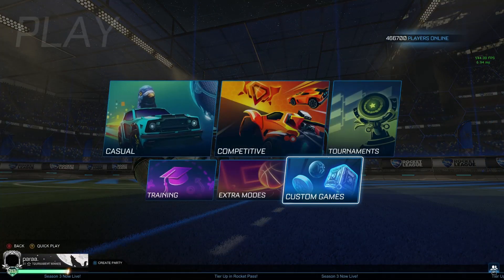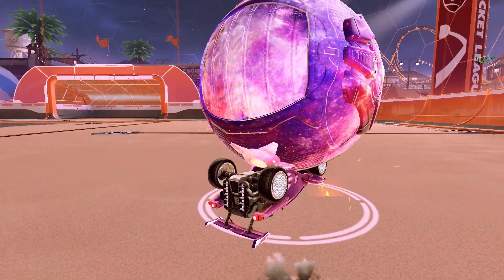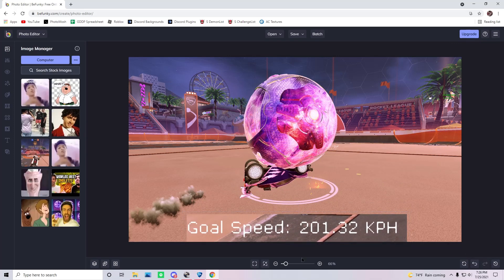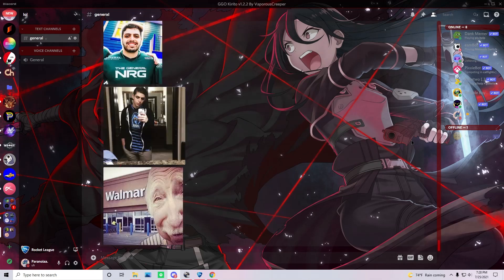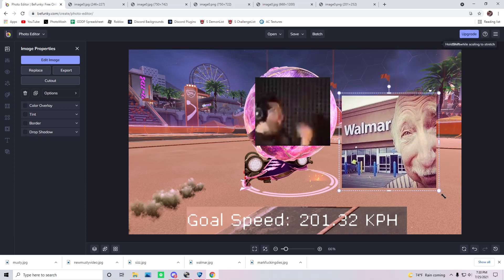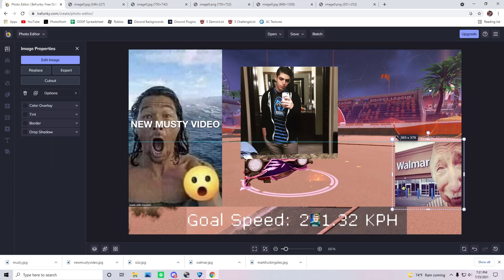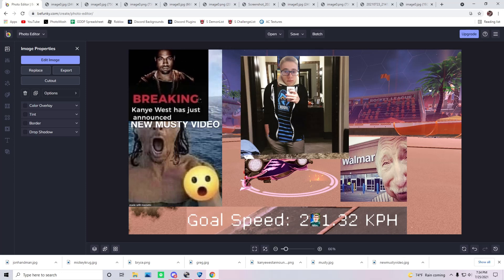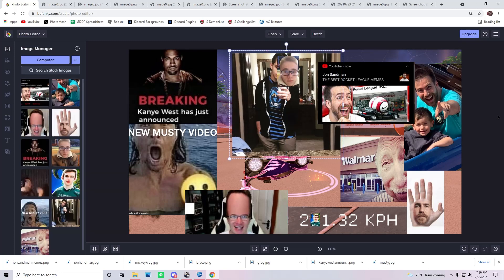How to Make a Thumbnail | Paranoiaa Tutorials #1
flovry and tender spring - First Heartbreak
narpy - maple (deleted but i can dm you the file if you want)
lchavasse - Snowy Day